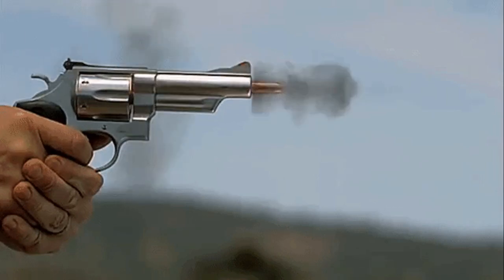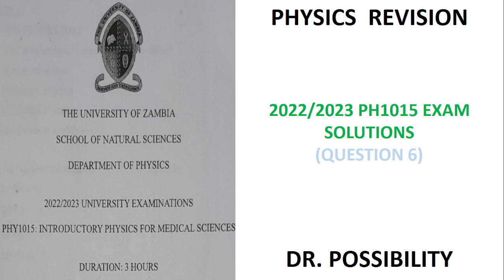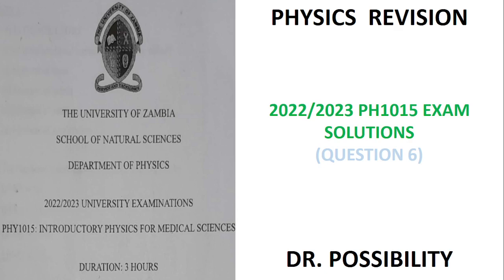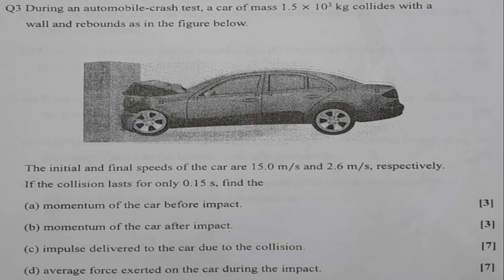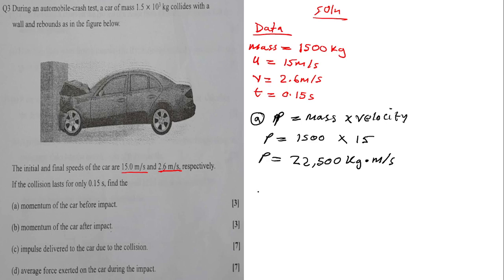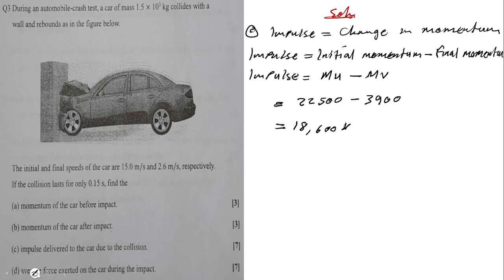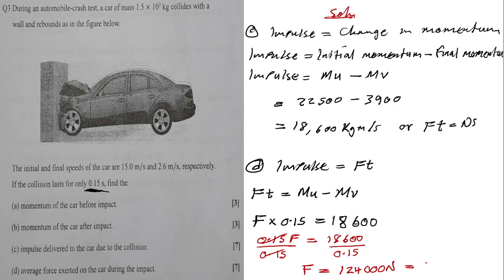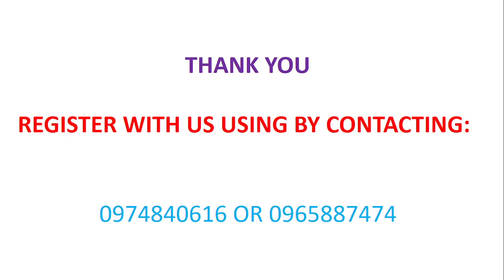PHY 1015 2023 EXAM QUESTION THREE SOLUTION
REGISTER WITH US BY WHATSAPPING 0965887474 OR 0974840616